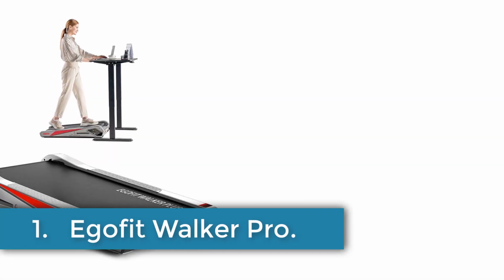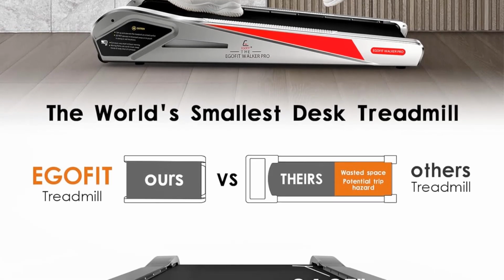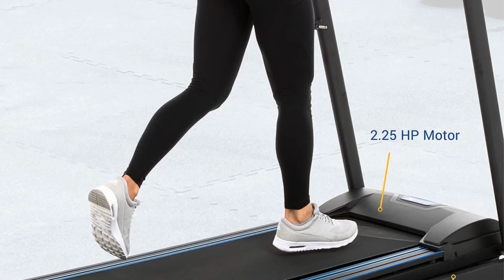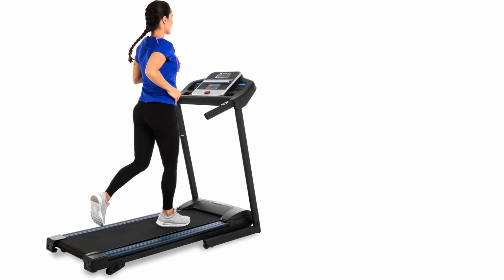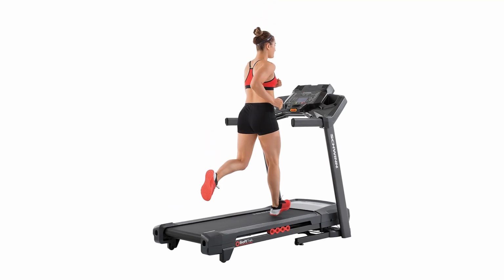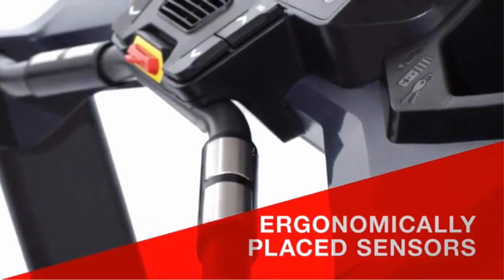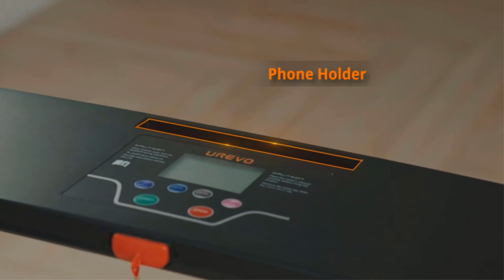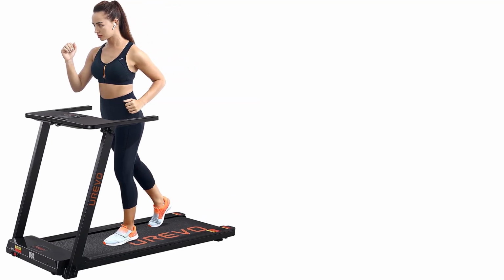✅Best Treadmills Under $500 | 5 Best affordable treadmill for home use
Egofit Walker Pro
XTERRA Fitness Treadmill
Schwinn 830 Treadmill
Sunny Health & Fitness Treadmill
UREVO 2 in 1 Folding Treadmill

Looking for the best treadmills under $500? You’ve come to the right place! In this video, we’ll review the top-rated budget-friendly treadmills that provide excellent performance without breaking the bank. Whether you're a beginner or an experienced runner, we've got something for everyone!

We’ll cover key features to consider, including:
- Motor power and speed options
- Running surface size and materials
- Folding mechanisms for easy storage
- Built-in workout programs and digital displays
- Durability and user reviews

Join us as we showcase our top picks, compare specifications, and help you find the perfect treadmill to meet your fitness goals at home.

🏃‍♂️ **Watch now to discover which treadmill is right for you!**

🛒 Check the links below for our top picks!

      owners.